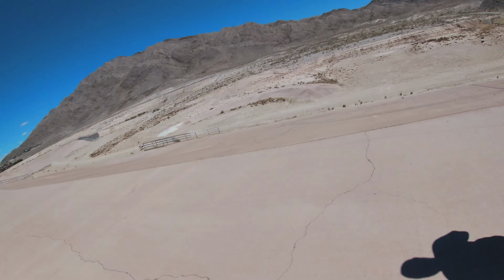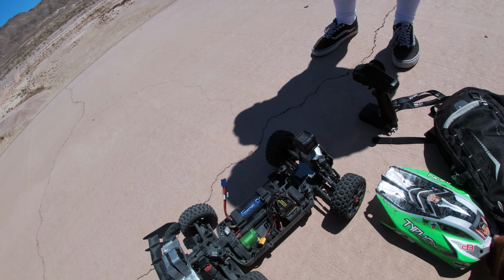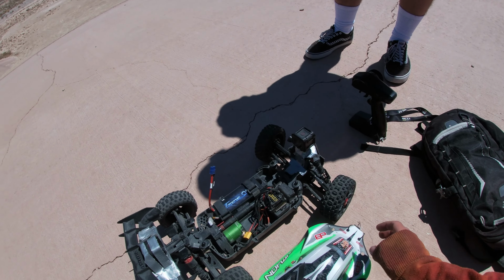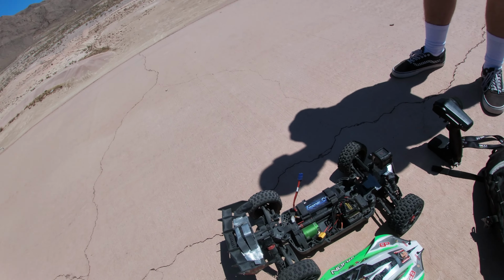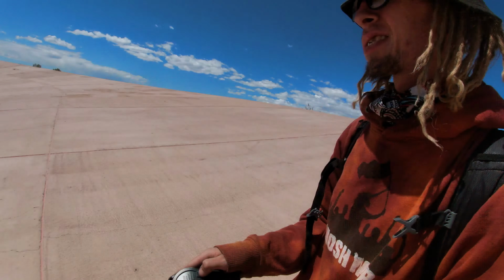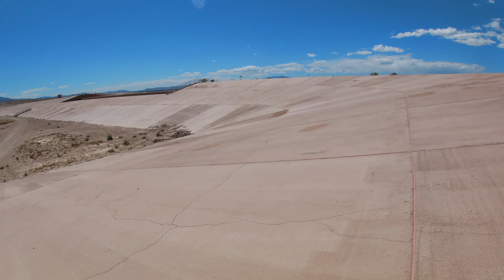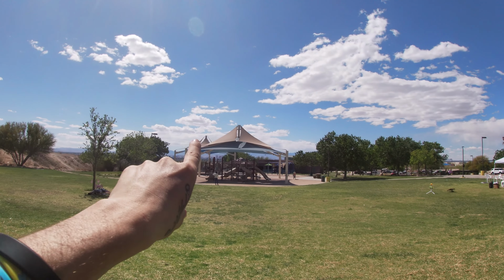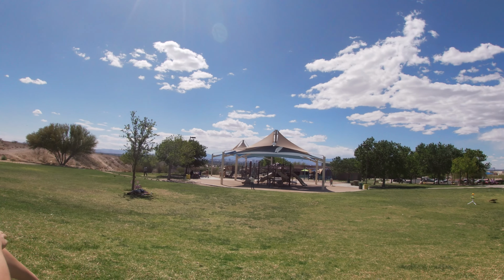GoPro RC vs UTV: Arrma Typhon 3S at Sunrise Mountain Las Vegas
Welcome back, yall! Today, Justin and I head out to the the East Side Sunrise Mountain to hopefully run the new 3S battery I just recently put into our new Arrma Typhon RC truck/truggy.
Theres a giant water duct, i assume is what its called, at the bottom of the mountain where people come to skate, bmx, fly drones and race RC as well as so many other legal and not so legal activities.
Justin joins me as we hit numerous technical difficulties getting the car to stay running, and losing a gopro or 2 in the process. Then some guys in UTV's showed up and were hitting some jumps until.
Check out the video for yourselves and let me know how we did in the comment section!

It helps our channel grow and allows Youtube to promote our videos more!
Also, Feel free to find us on all social media below!

TikTok moshmob
Mosh Kyd on ReverbNation